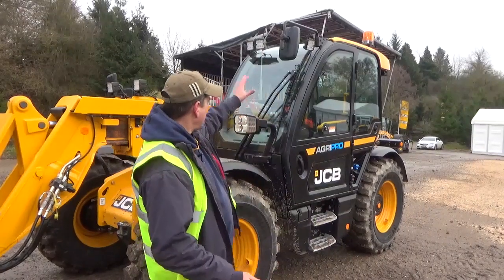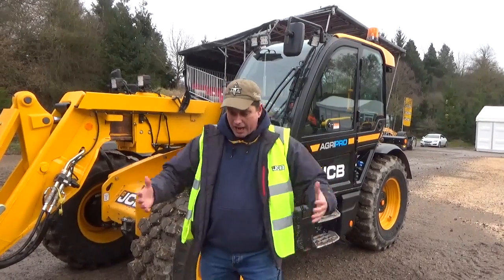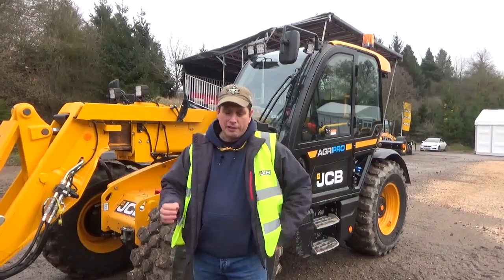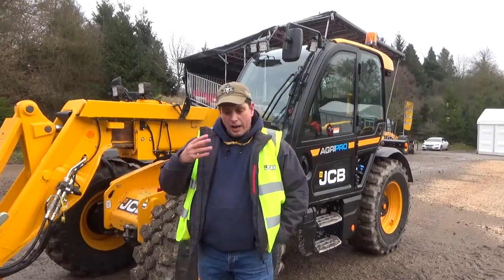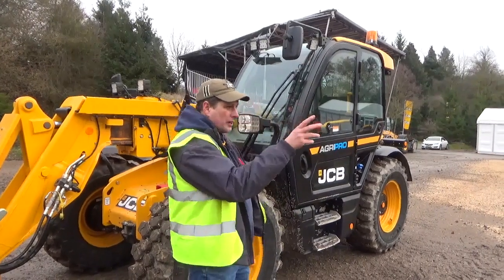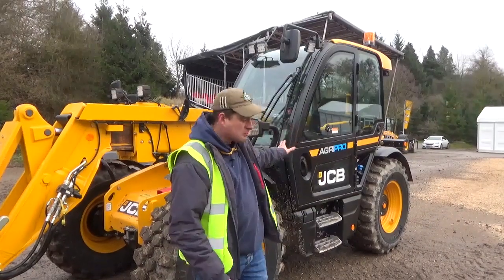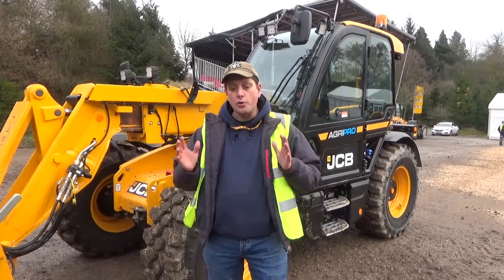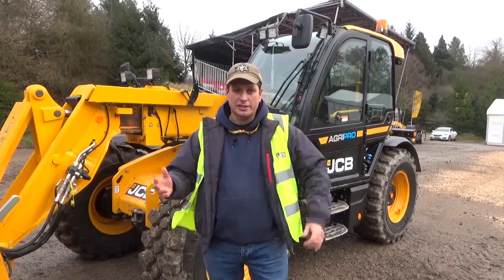New JCB Loadall !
We take a look at the New JCB Loadall Series 3.
To see the full video go to Torquing Point.